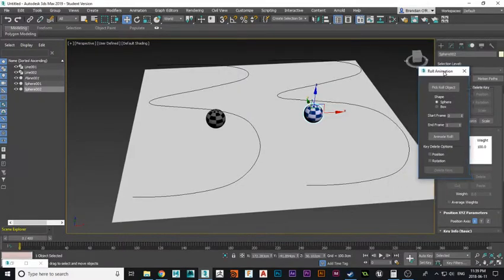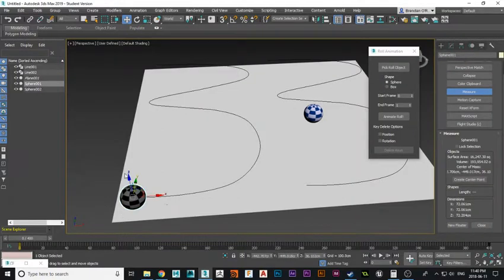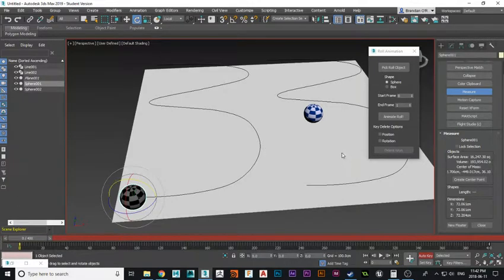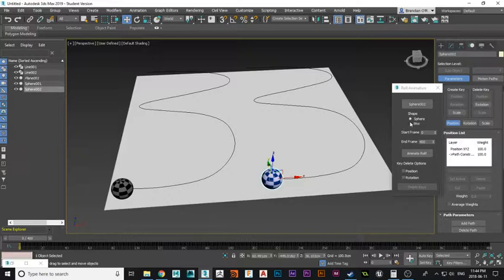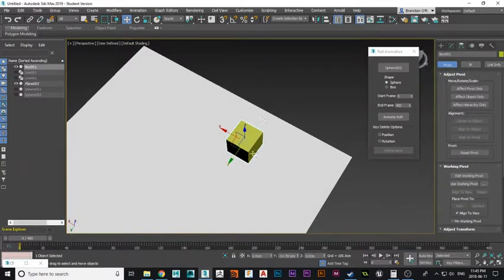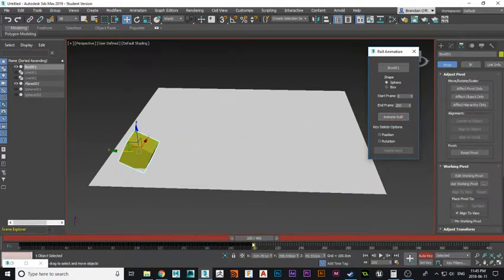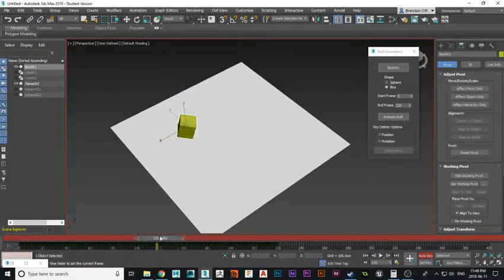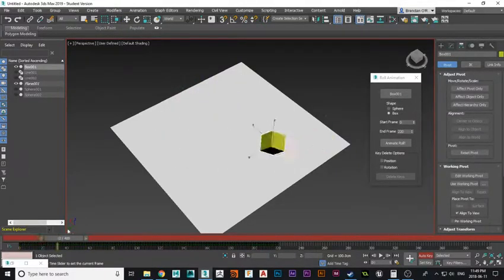3DS Max Quaternion Ball Roll Script Demo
I wrote this script that animates a ball correctly using quaternion rotations. If anyone wants the latest version I'll have it posted on my gumroad